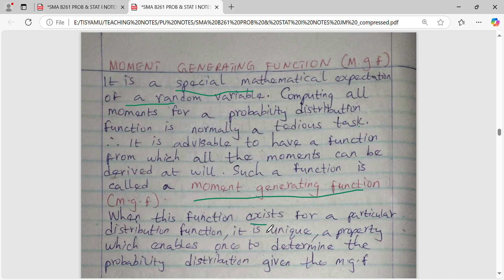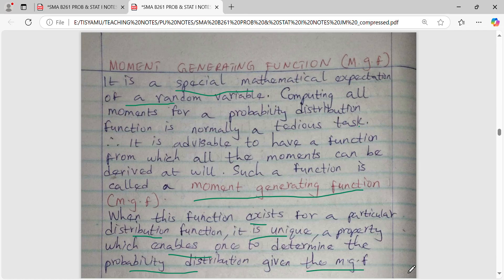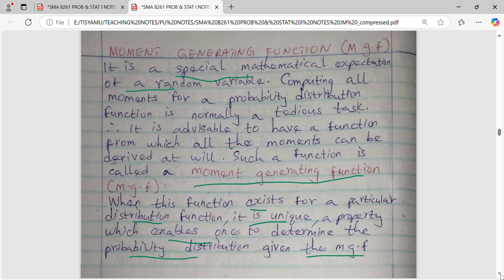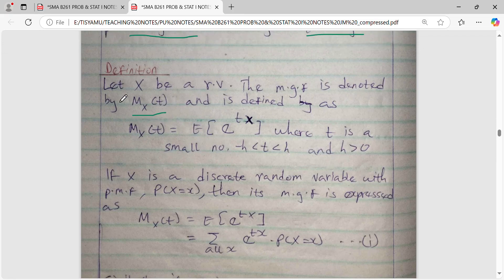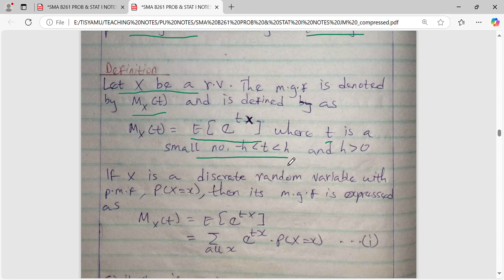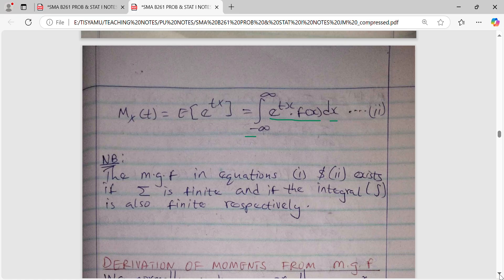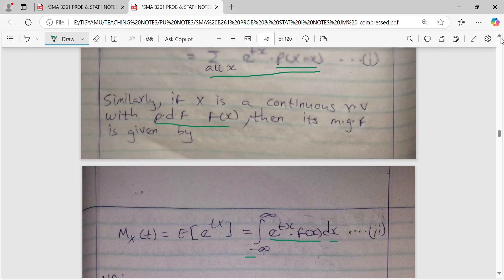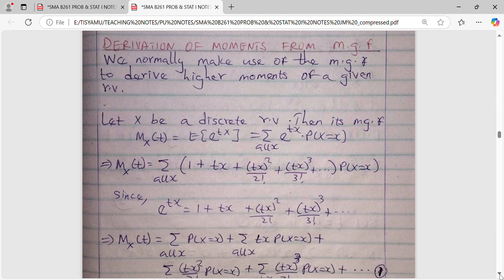SMA B261 PROB & STAT I LECTURER JM MGF V 1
In this set of videos, you will have an opportunity to understand what is a MGF, its uses, how to derive it given different distribution functions and how to find moments. Welcome to the 1/3 video on the MGF.